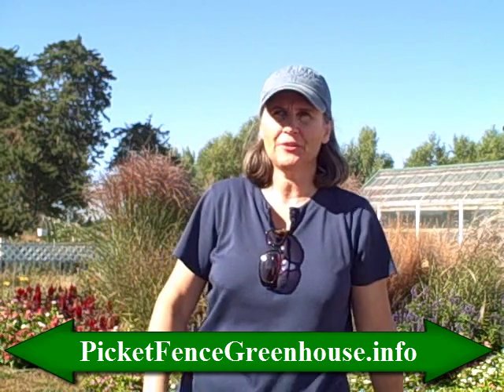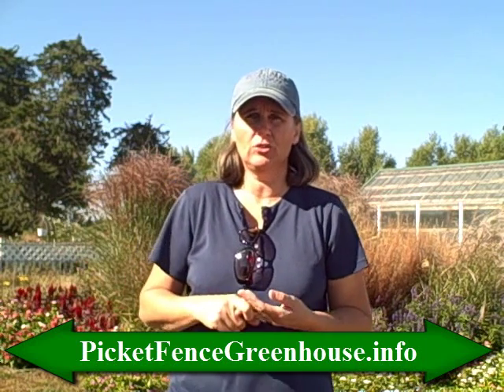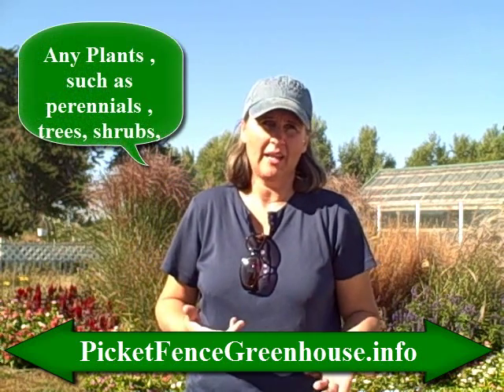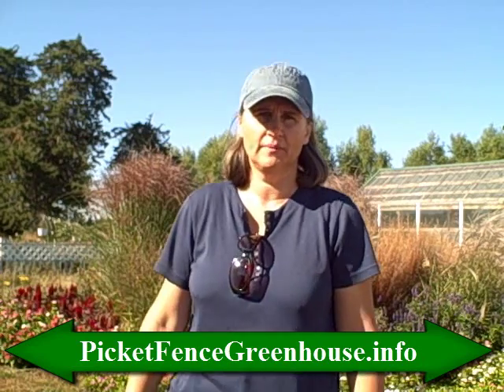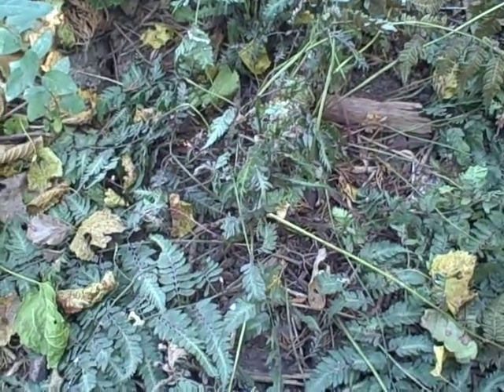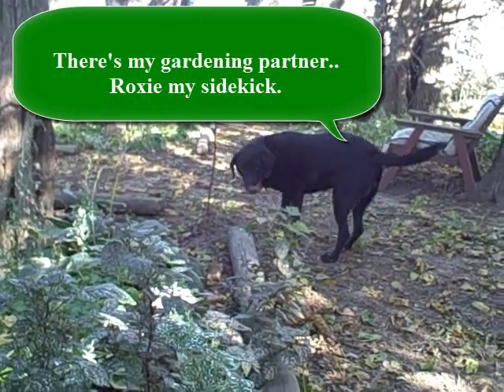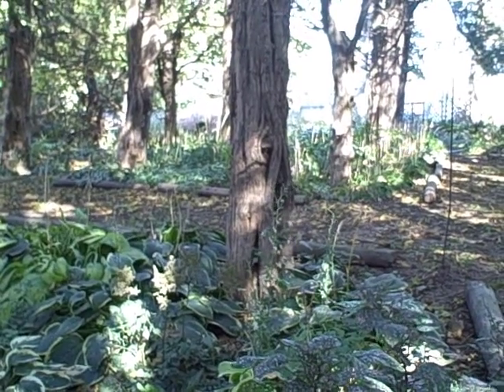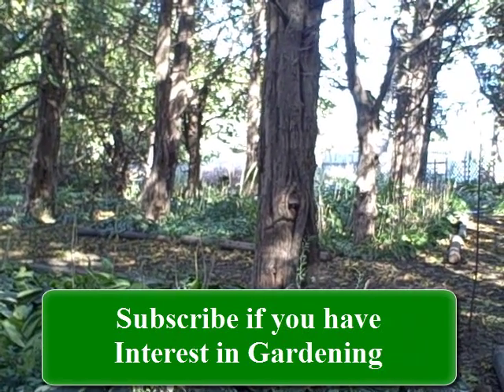Watering Your Perennial Plants in the Fall- How Important is This?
Hey its Diane, today I wanted to just share some info on the importance of watering your plants in the fall months of the year.

Now if you are experiencing very dry conditions in the fall months, you want to make sure your newly planted and never hurts your established plants to have a good soaking before  hard frost and winter months set in.

If you choose not to water in the fall when you are experiencing a dry spell, you may find out that come next year , your plants may not have made it or just aren't as expected.

Plants need to settle in for the cooler months, and by watering you are giving them a chance to do so, see the roots will continue to grow until the ground temperature reaches a colder state, sometimes for us here in the Midwest that can be in the December.

Pamper your plants , if they need that extra boost of water in the fall, you will be glad you did so,  sometimes Mother Nature does not always give us the rain we need , so supplementing is important part of fall maintenence in your garden beds.

Happy Gardening

Diane Mumm